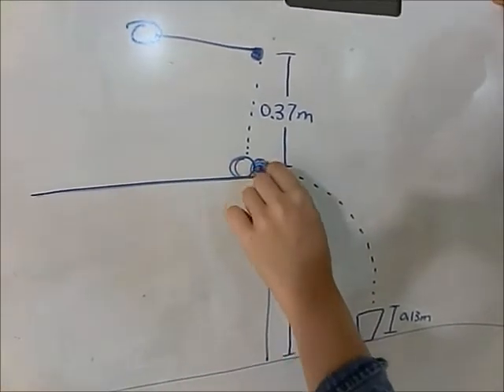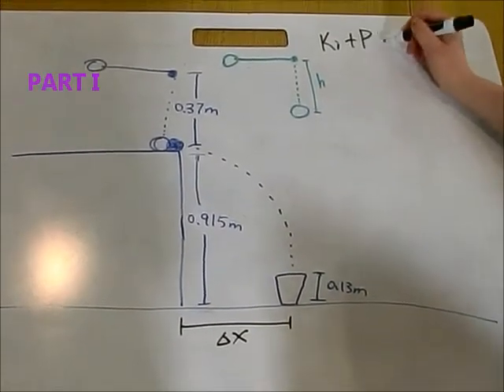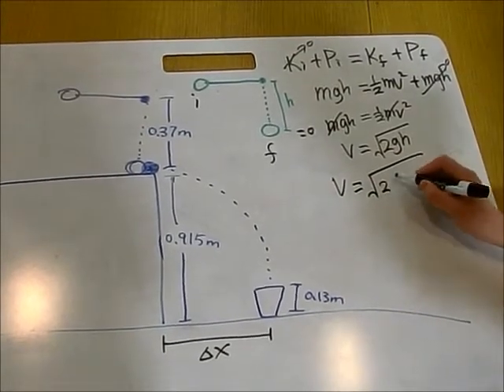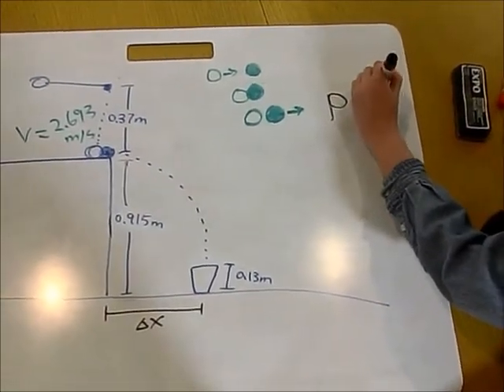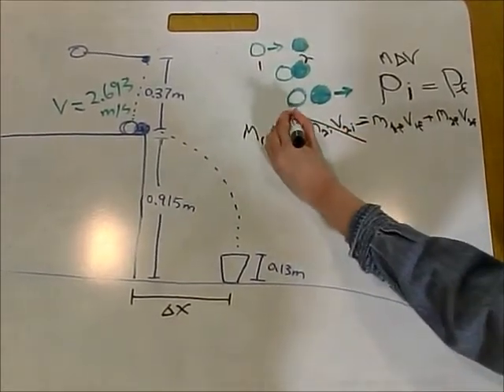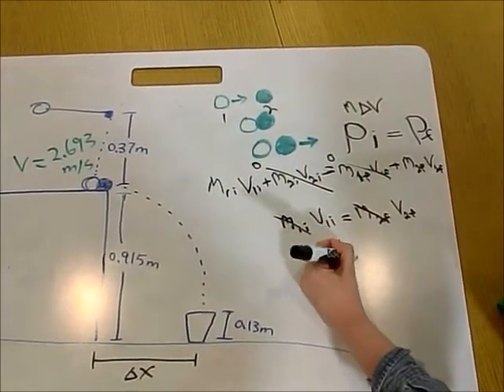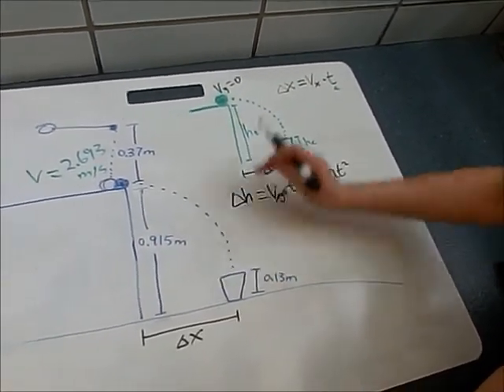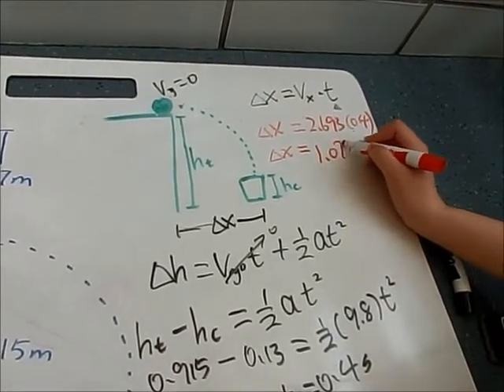AP Physics demonstration (mechanics)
Involve conservation of energy, conservation of momentum, elastic collision, and kinematics.